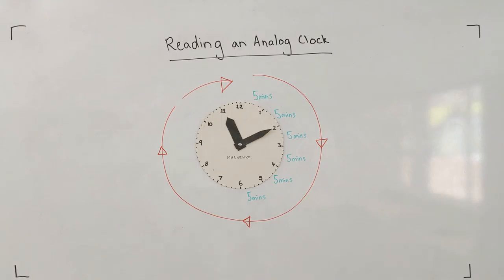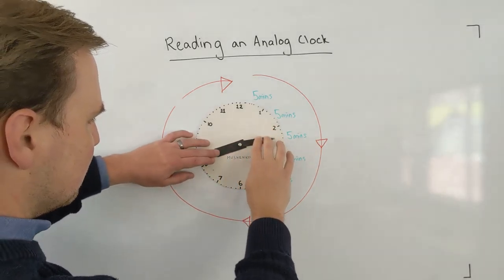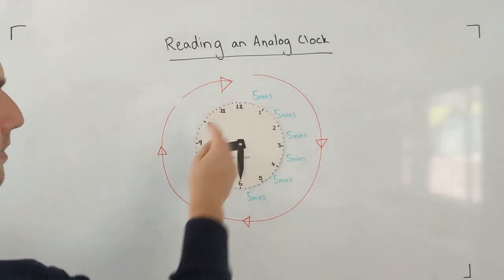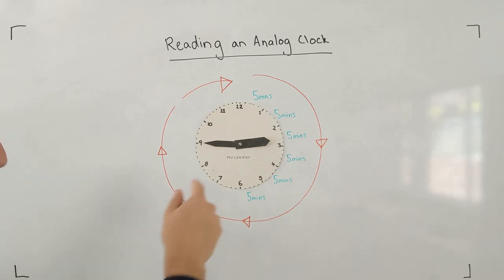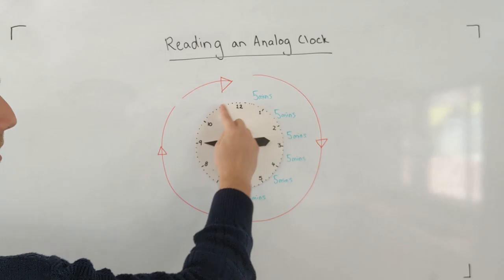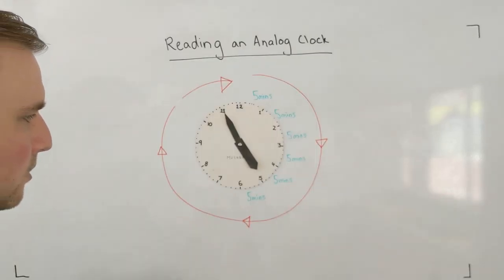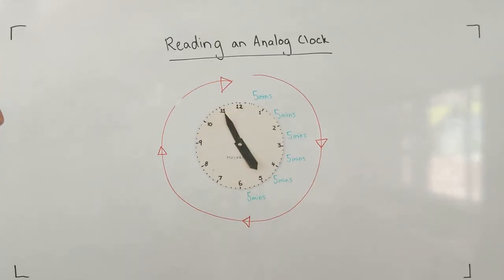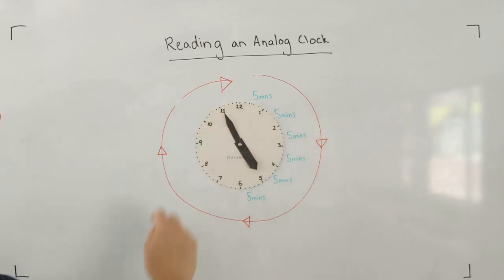Examples of reading an Analog Clock